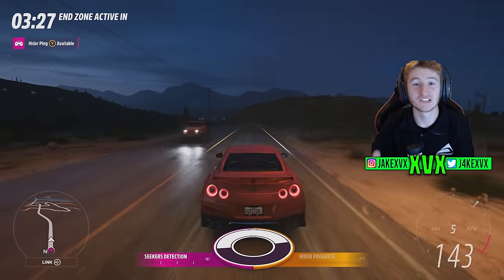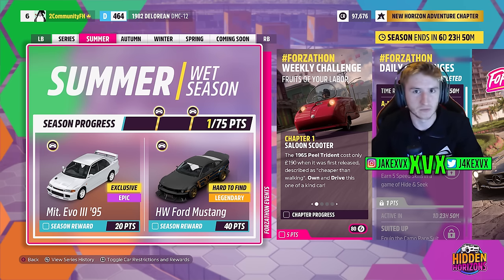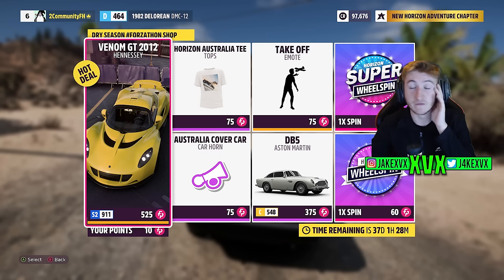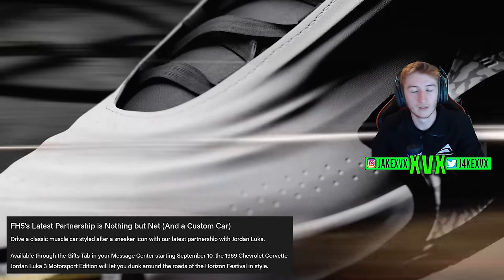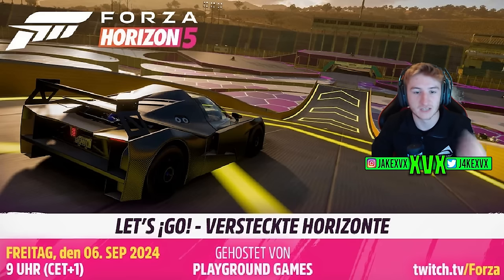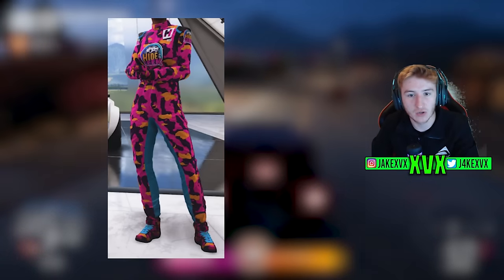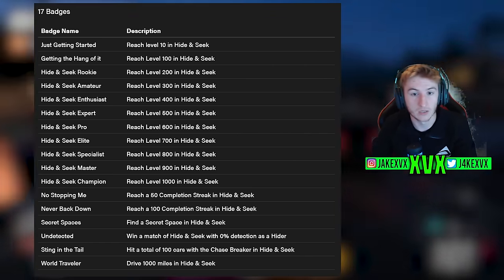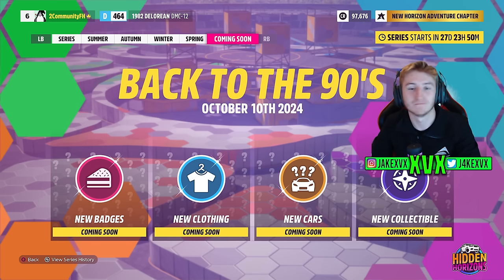Forza Horizon 5 Series 38! 5 New Cars, Stadium Maze + More!